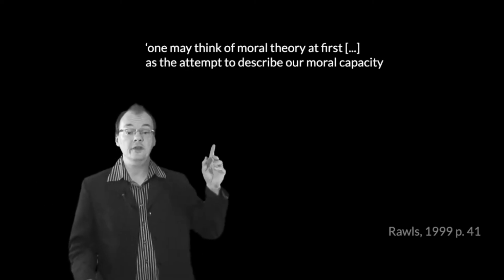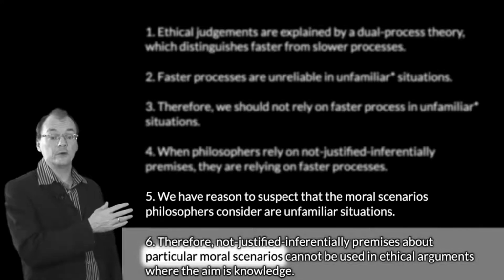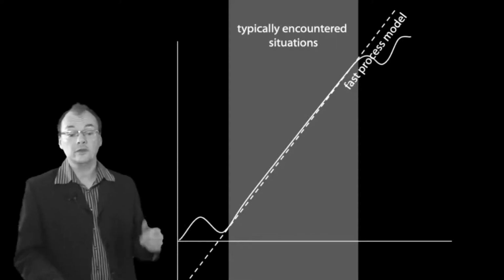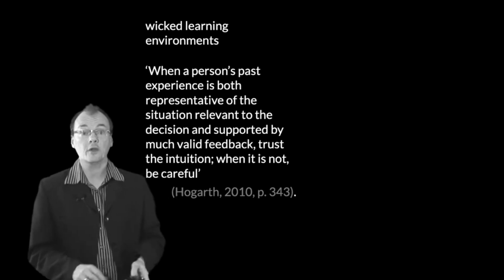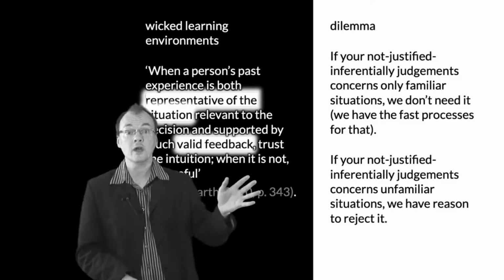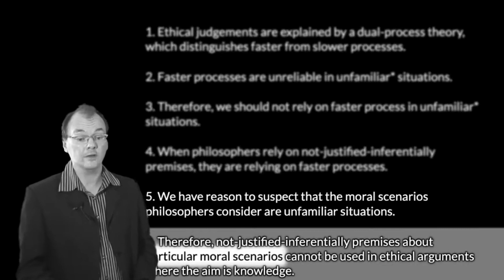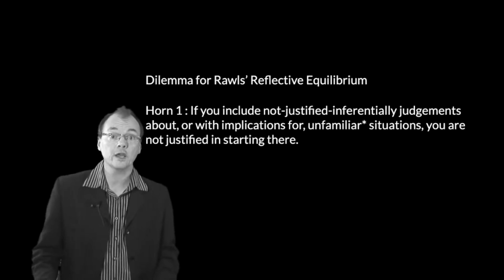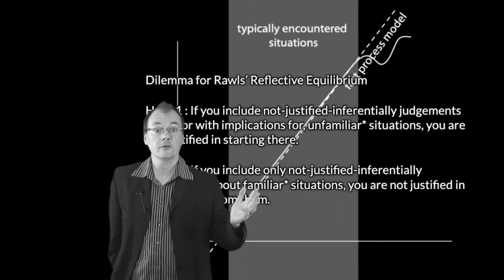Against Reflective Equilibrium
The conclusion of the loose reconstruction of Greene (2014)’s argument provides grounds to reject Rawls’ method of reflective equilibrium (Rawls, 1999).